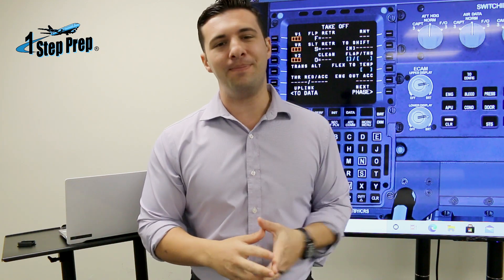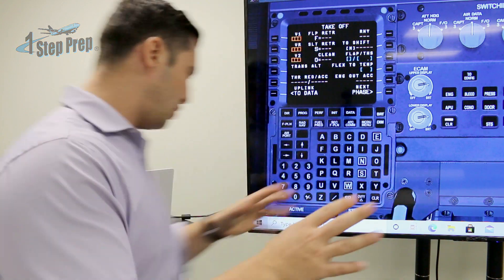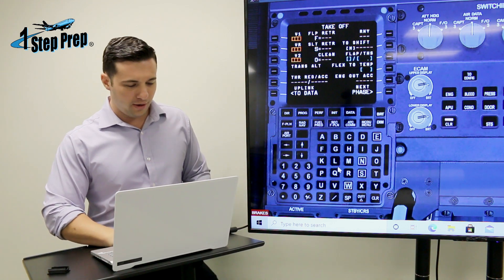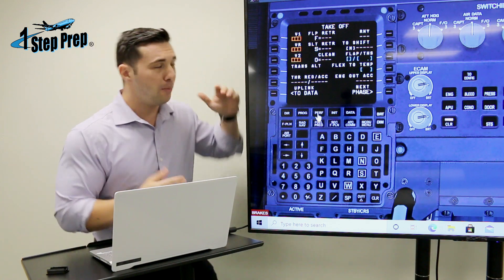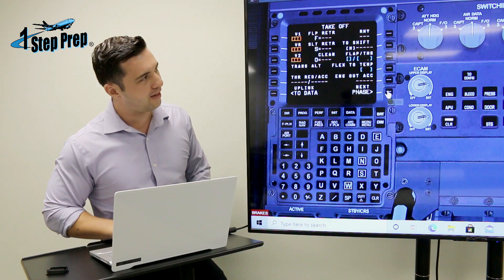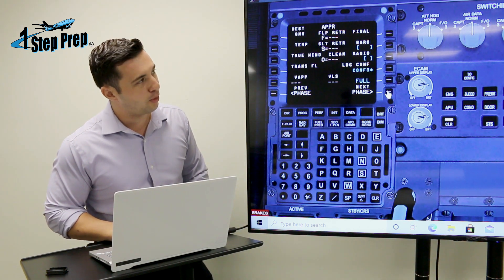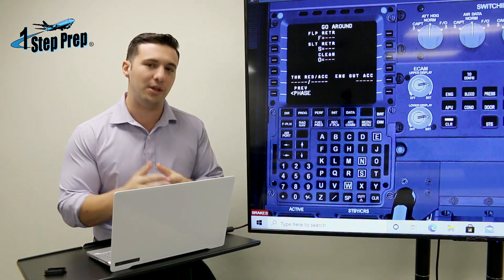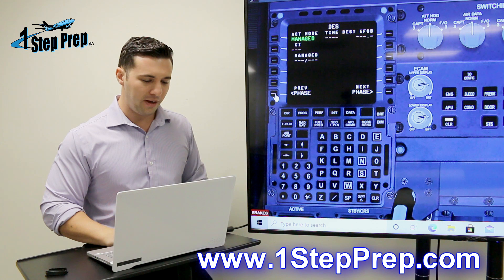A320 Pre Selecting Speed